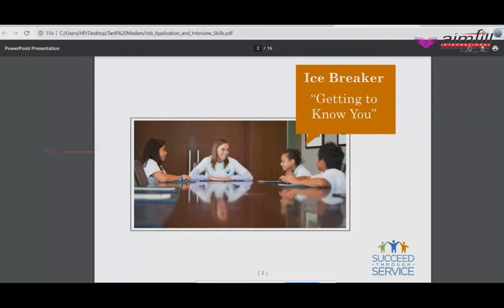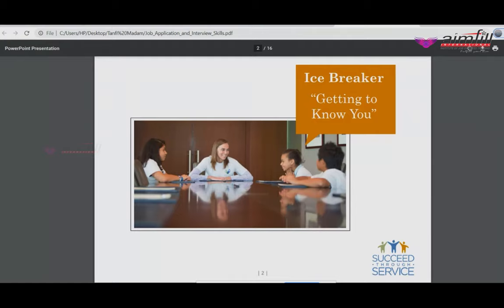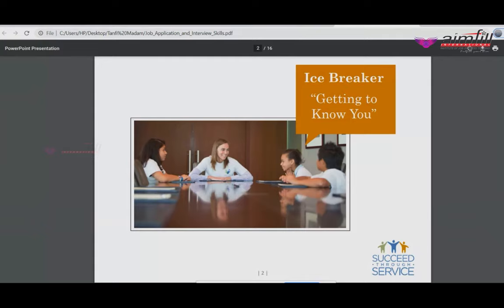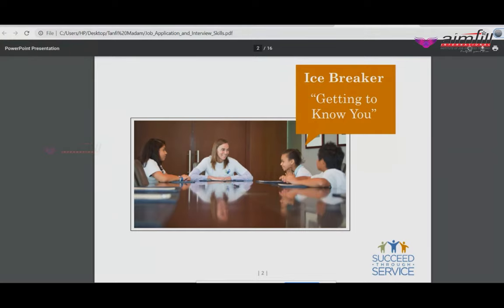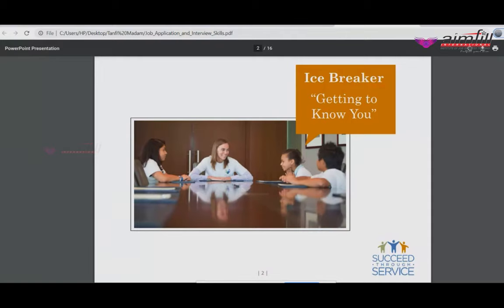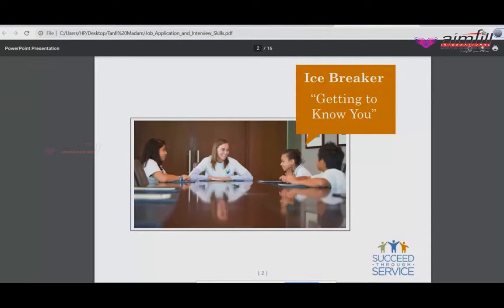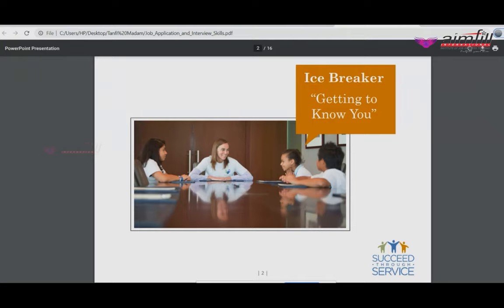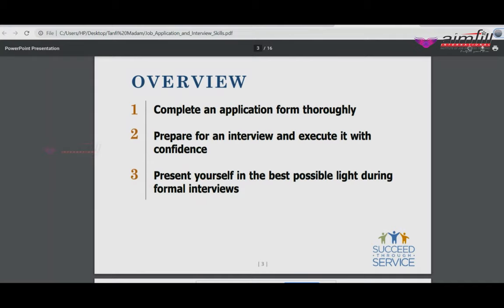Aimfill Online Class Nov 02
AIMFILL INTERNATIONAL - FUTURE OF GLOBAL AVIATION

Aimfill International has done expertise training and placement services in India as well as in few other countries with a successful record of more than 15 years in the field of Aviation and Aerospace, Tourism and Hospitality, Beauty, and Wellness in a view to inculcate the much-needed skills for futuristic jobs and help them placed at leading companies.
Aimfill International is one of the divisions of DGITO Technical Training Services Pvt Ltd a multinational company, approved awarding partner of OFQUAL United Kingdom.